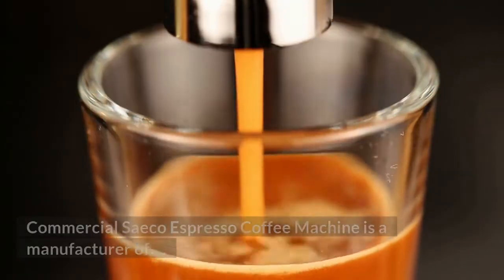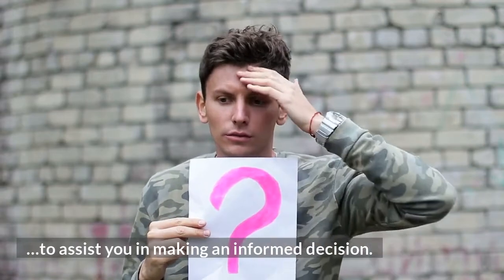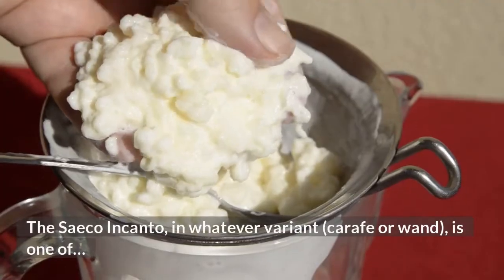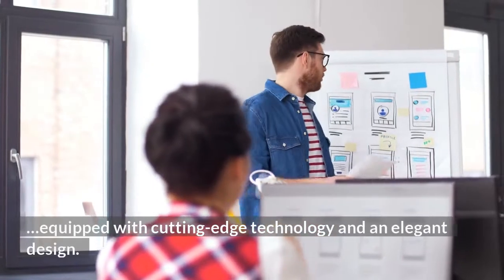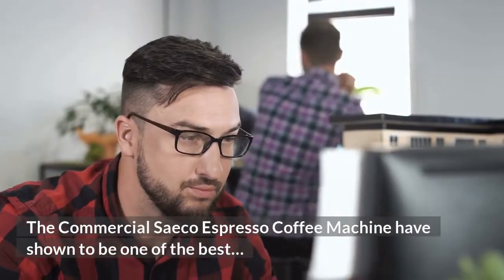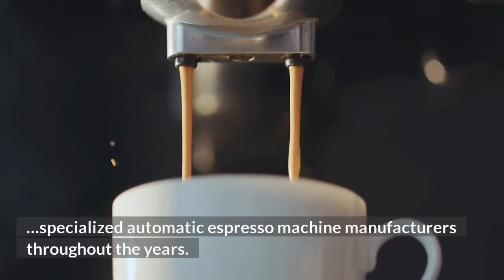Commercial Saeco Espresso Coffee Machine: 5 Best Picks on Amazon!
If you want to read more about this topic, you can find out on our article

Commercial Saeco Espresso Coffee Machine is a manufacturer of…

…automatic espresso machines, also known as “bean-to-cup” equipment.

Saeco is an Italian company situated in Gaggio Montano that has been…

…providing services for over 40 years. Sergio Zappella and Arthur…

…Schmed founded Saeco in 1981, and in 1985, they released the…

…Superautomatica, a fully automatic espresso machine for home use.